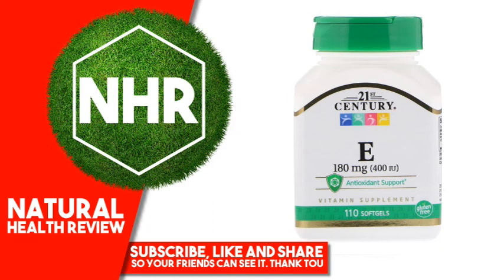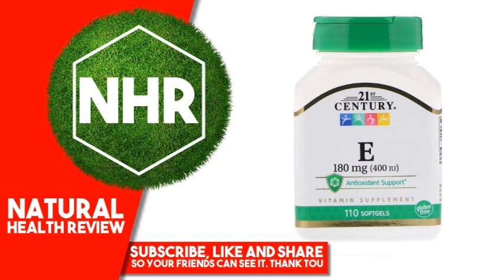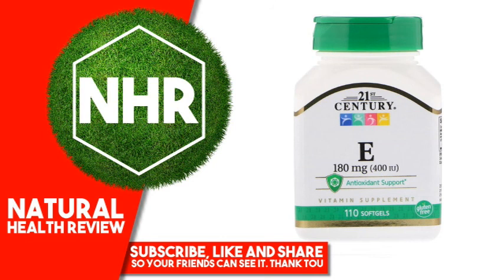21st Century, Vitamin E, 180 mg (400 IU), 110 Softgels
21st Century, Vitamin E, 180 mg (400 IU), 110 Softgels

Product Overview
Description

    Antioxidant Support
    Vitamin Supplement
    Gluten Free
    Guaranteed Quality - Laboratory Tested

Vitamin E is an antioxidant nutrient and supports the immune system.
Suggested Use

As a vitamin supplement, take one (1) softgel with any meal, twice daily or as directed by your healthcare provider. Do not exceed recommended dosage. Individual results may vary.
Other Ingredients

Soybean oil, gelatin, glycerin, purified water.

Contains soy.

No added sugar, salt, yeast, preservatives, artificial flavors or colors.
Warnings

Consult a healthcare provider prior to use if pregnant, nursing, on medications, have a medical condition or are planning a medical procedure. Stop use and contract a physician if adverse reactions occur.

Keep out of reach of children. Do not use if product appears tampered with or seal is broken. Store at room temperature.